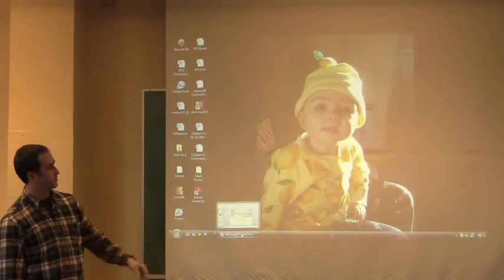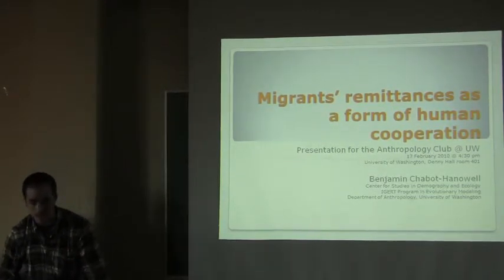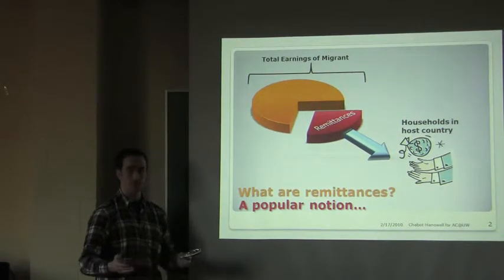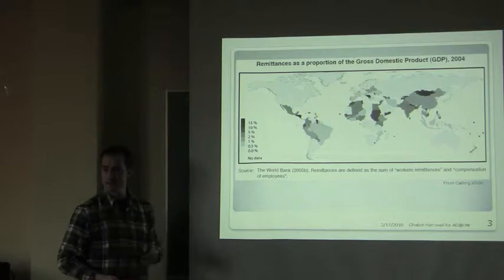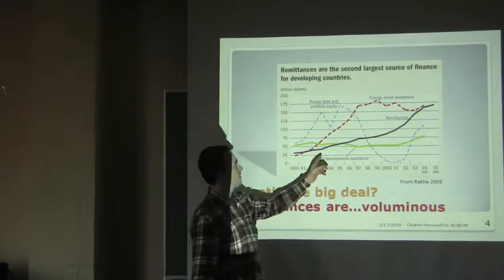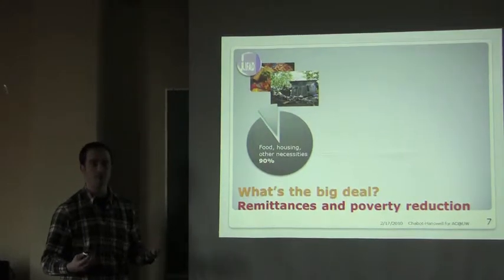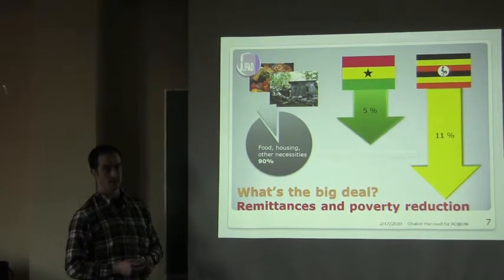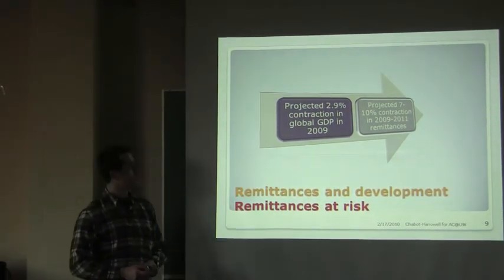Remittances as a Form of Human Cooperation. Part 1